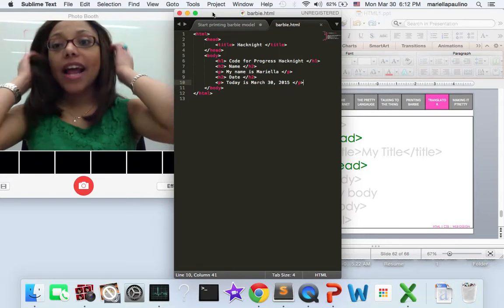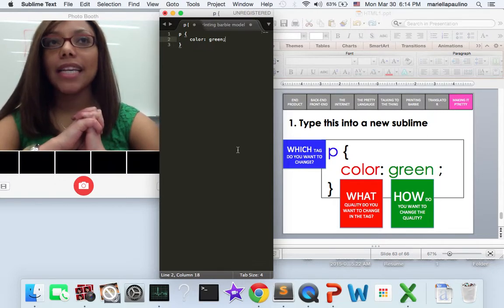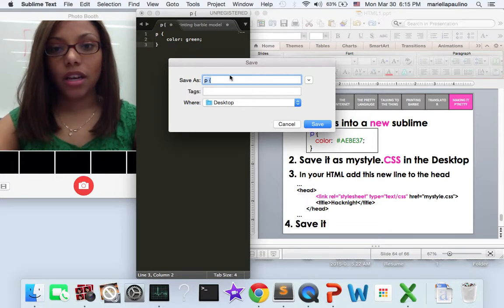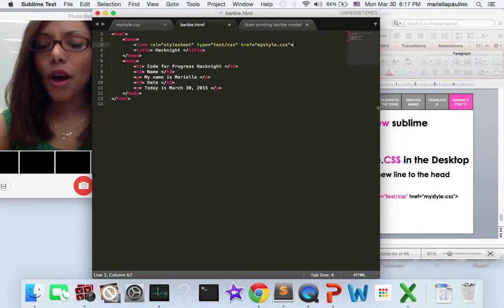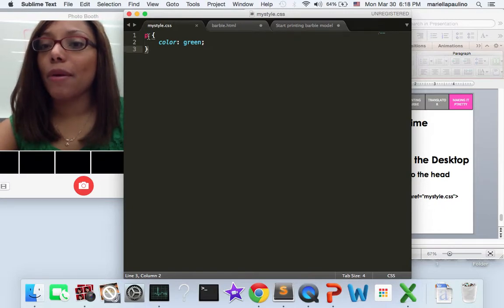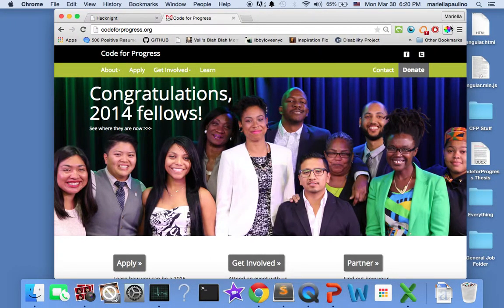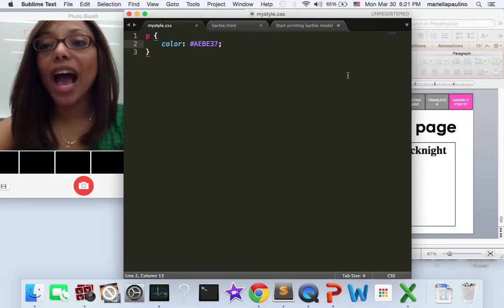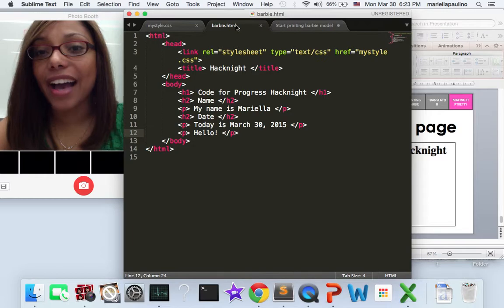Introduction to HTML Part Five